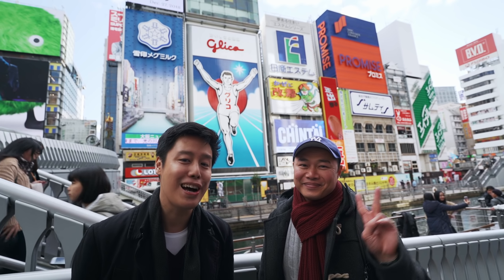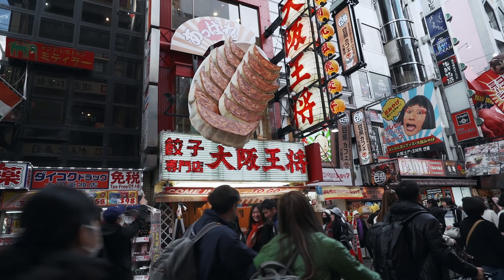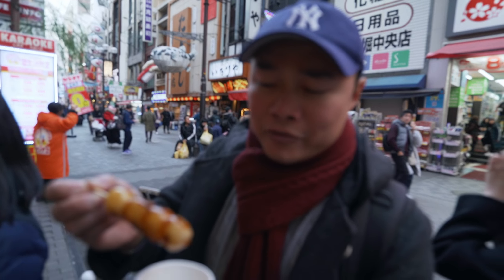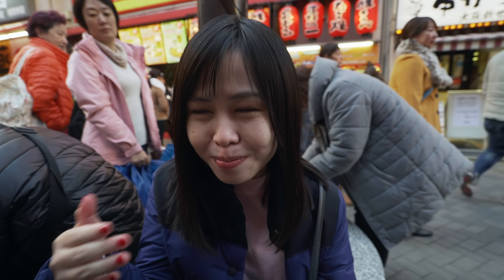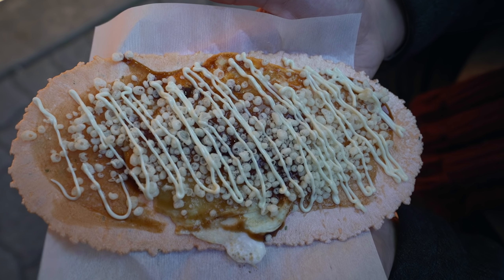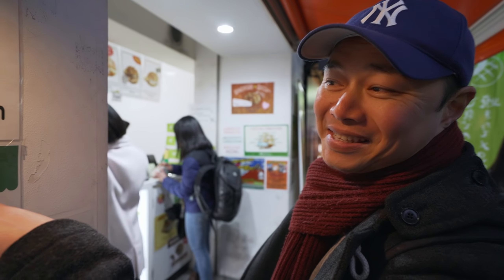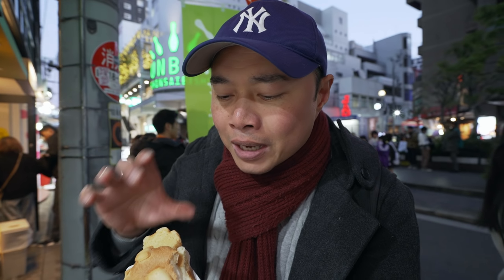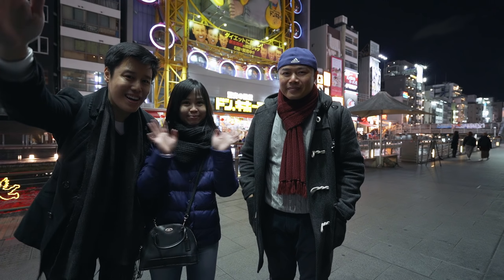INCREDIBLE OSAKA Street Food Tour - 8 Must Try JAPAN Street Food in Osaka Dotonbori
Osaka is also known as Japan’s Kitchen and one of the best things to do in Osaka is to experience the incredible Japanese Food in Dotonbori. Today I explored my Top 8 Osaka Japan Street Food Spots perfect for first timer - Trying the best Melon Pan, Takoyaki, the famous Grilled Crab and many more!

Check out special Tourist Rate for Shinkansen Japan travel via JR Pass
If you are only travelling in specific area check out the Regional JR Pass
You can also get your WIFI device, meet and greet personalise service at the Airport perfect for First time visitor to Japan.
Please note the above are affiliate links, we get a small commission if you use this link, but this will support us more as a creator to create more Japan content when we return. Thank you so much

So here are my Top 8 Street Food to eat in Osaka Dotonbori and Amerikamura

• Grilled Crab 0:38
• Cheese Gyoza & Hot Dog Gyoza 1:45
• Dango (Grilled Mochi) 3:14
• Takoyaki 4:09
• Grilled Skewers 5:27
• Senbei Rice Crackers with Mochi  6:31
• Melon Pan  8:47
• Cheese Tart  10:40

Dotonbori AREA (Main Strip)

• Grilled Crab
Kani Doraku Dotombori Honten

• Takoyaki
Odori Dako

Variety of Grilled Skewers (also sells Takoyaki)
Creo-Ru

• Japanese Cheese Tart
Pablo

• Cheese Gyoza & Hot Dog Gyoza
Osaka Ohsho

• Dango (Grilled Mochi)
Dotonbori Main Strip

Amerikamura AREA (West of Shinsaibashi / North West of Dotonbori Main Strip – 5 Minute Walk)

• Melon Pan
World’s Second Best Freshly Baked Melon-Pan Icecream

• Senbei Rice Crackers with Mochi
千客萬來章魚燒

Checkout my other Travel Vlog & Guide Series

My Travel Gear:

Big Camera
Small Vlogging Camera
Main Lens
RX100 IV Backup Battery
External Mic
Big Gimbal